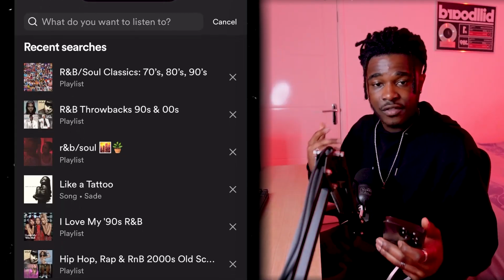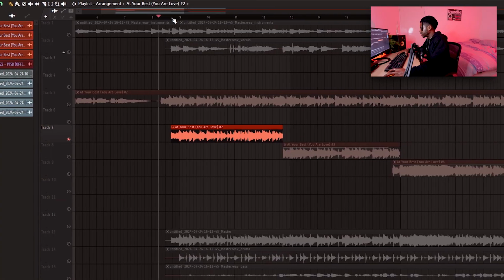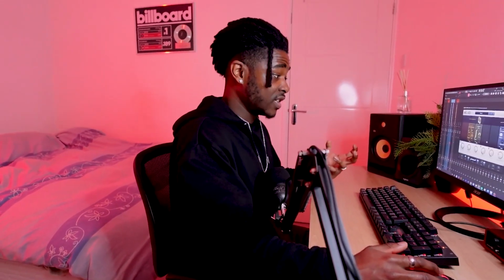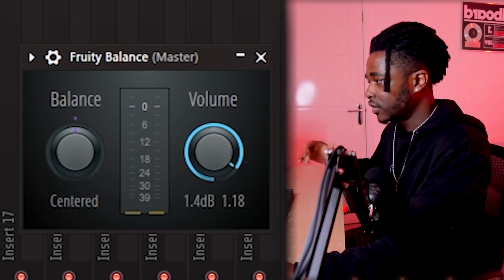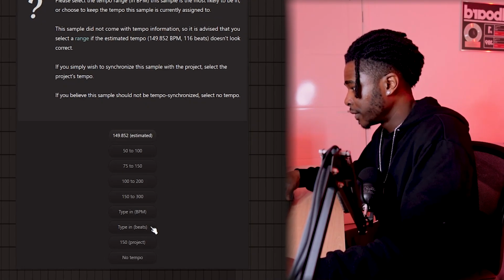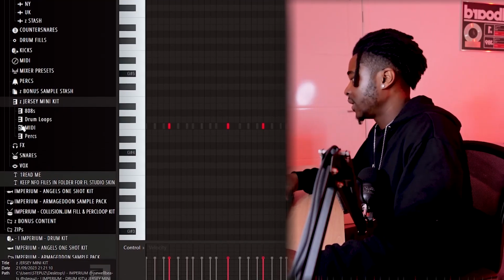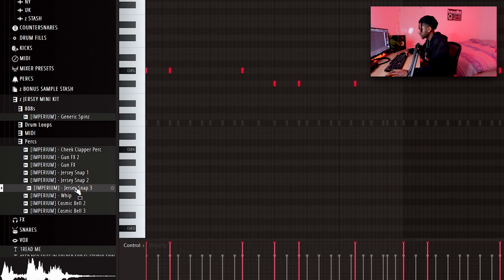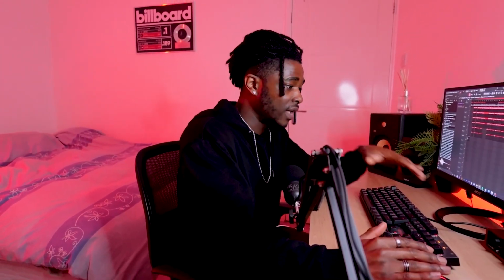How to Actually Make Beats For Nemzzz | Faster Method